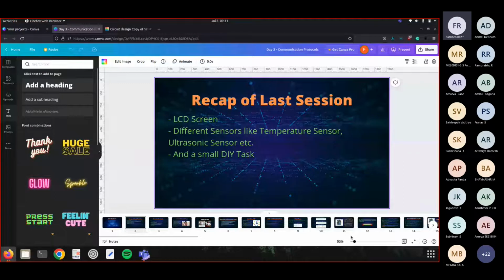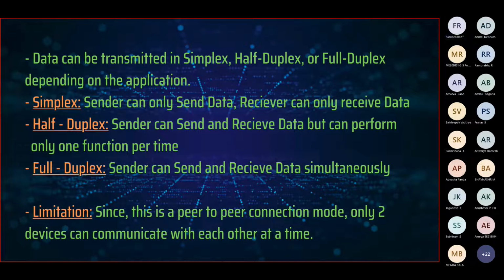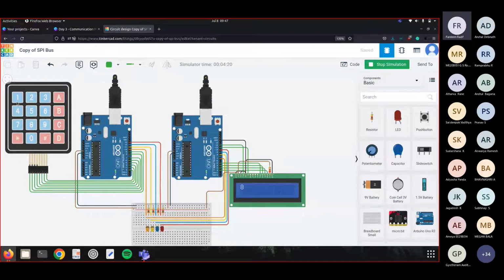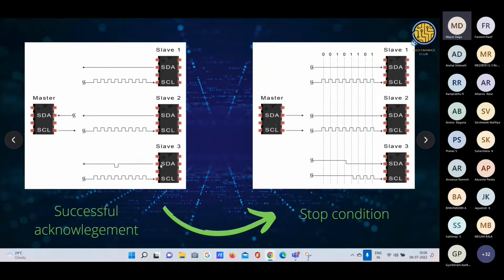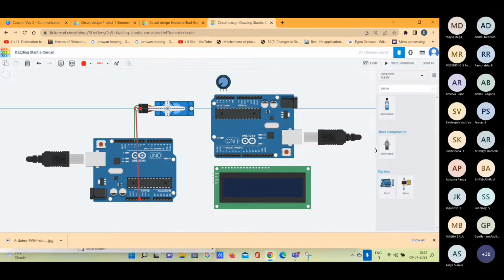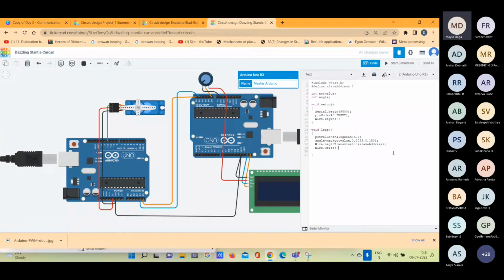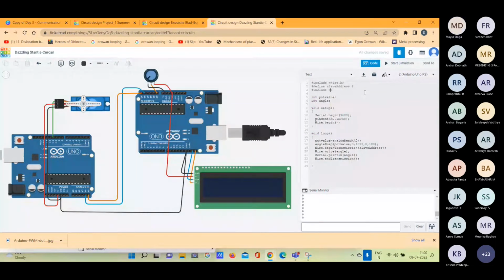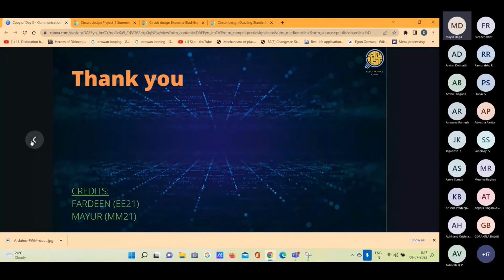Summer School 2022 || Communication Protocols || Day 3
Session contents: Introduction to IoT, UART communication, SPI communication, I2C communication